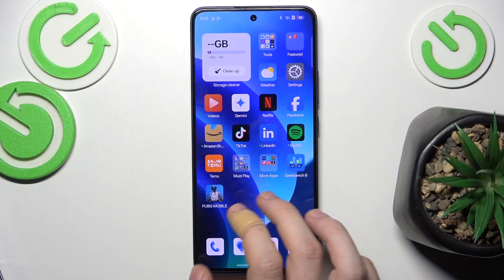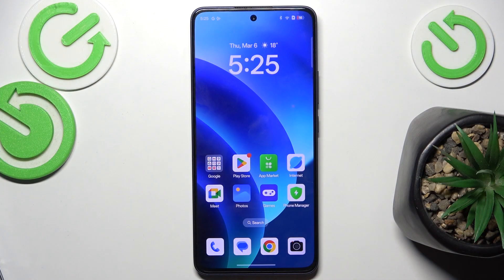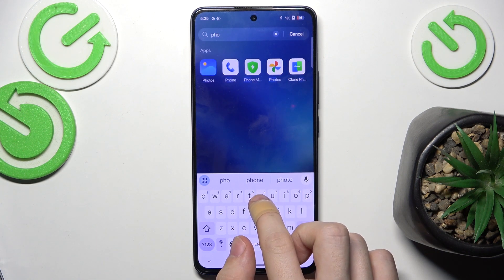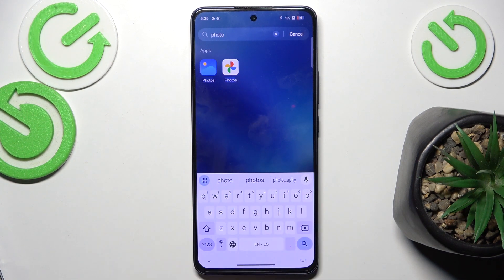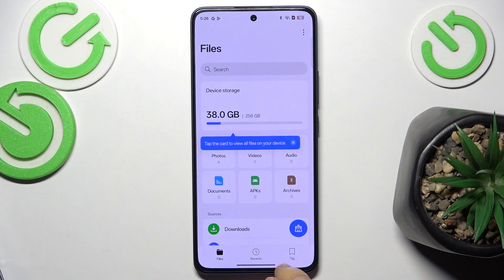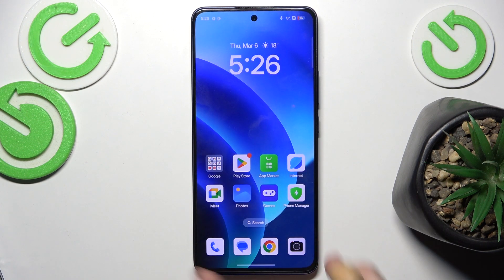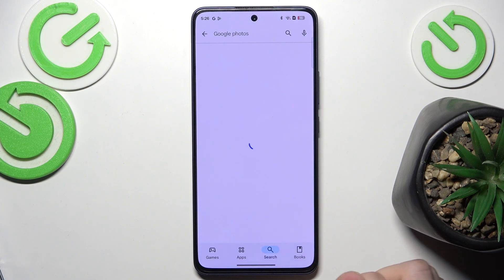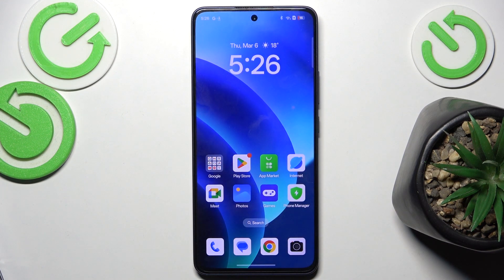How to Find Gallery on Any OPPO Smartphone? | What to Do if Gallery is Hidden?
Learn how to find the Gallery app on any OPPO smartphone. In this guide, we'll show you how to access your photos and videos, and what to do if the Gallery app is hidden from your home screen.

Possible Questions You Might Have:

How can I unhide the Gallery app on my OPPO smartphone?
What if I can’t find the Gallery app in my apps list?
How do I manage and organize my photos in the Gallery app on OPPO?